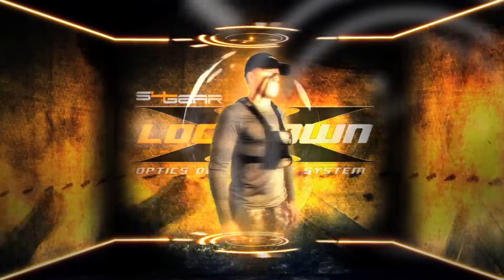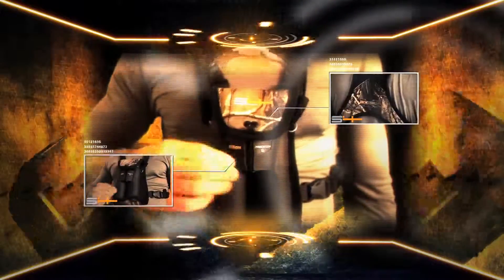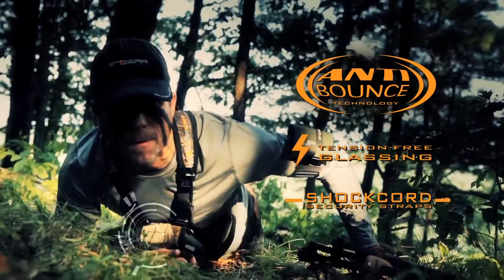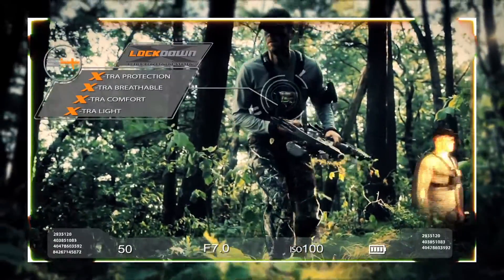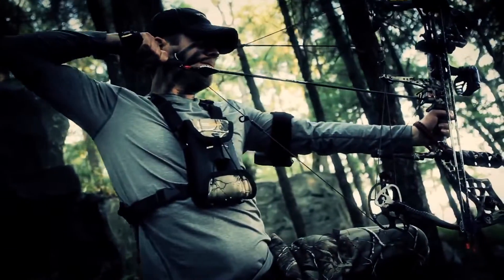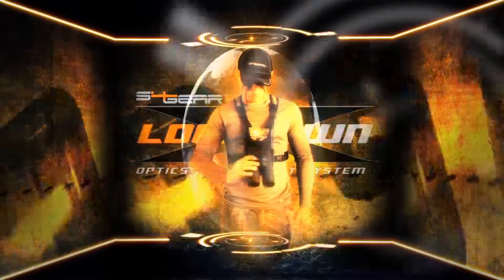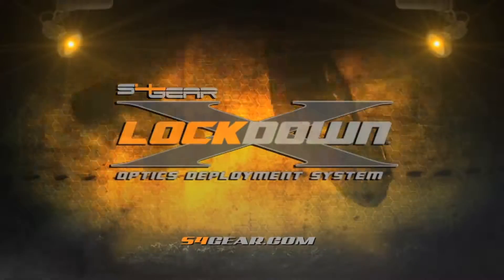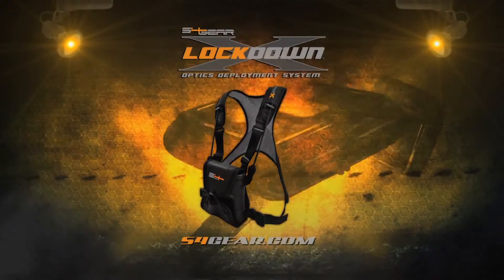2012 S4Gear LockDownX Commercial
2012 S4Gear LockDownX Commercial